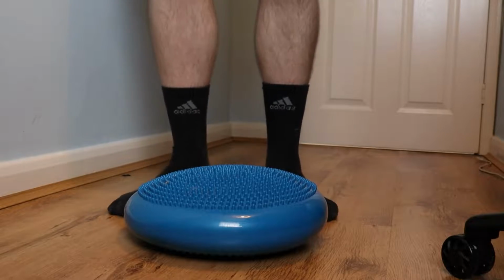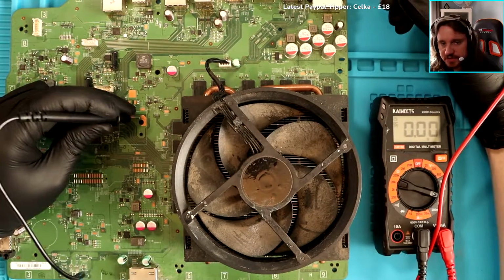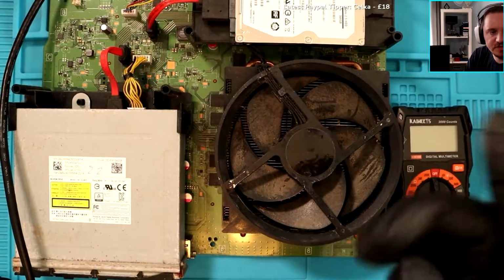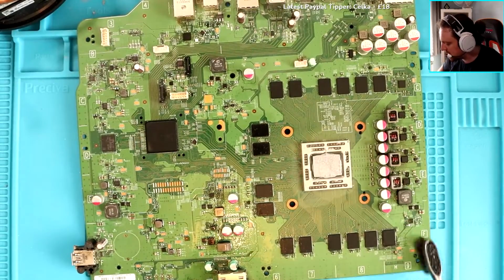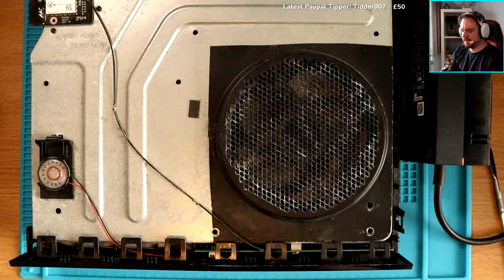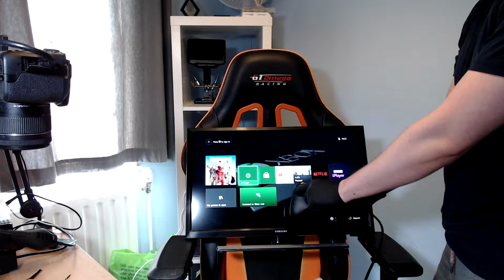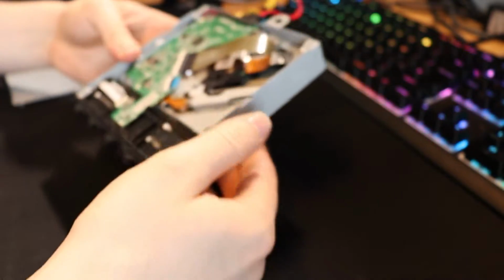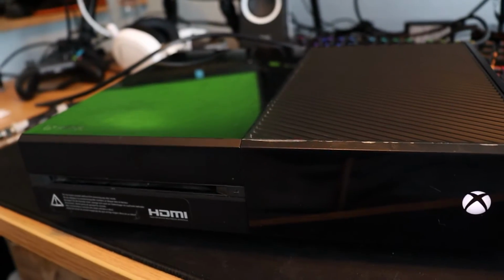Trying to FIX an Xbox One with NO Experience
This is a revisit of the previous Xbox One video I done last Saturday. You can check that video out here ⏩

I paid a total of £32.00 for this Xbox One and failed to fix it. I chose to do a Livestream and get some hints and tips from you all to see if we can get this working as a group effort. Watch until the end to see if that happened 😁 This Xbox didn't power on when we first got it, so through trial and error, we try to fix it.

This is the PC Blower I used in today's video

🎤 Voiceover Microphone - Blue Yeti Pro
🎤 Wireless Shirt Microphone - Rode Wireless Go
📷 Overhead Camera - Canon 250D
🔬 Microscope - Andonstar AD407
🖊 Soldering Kit for Beginners
🟦 Soldering Mat
💡 Camera Lighting
🗄 Storage Cabinet for Small Parts
🔧 Screwdriver Set